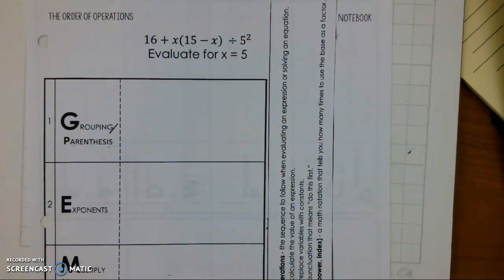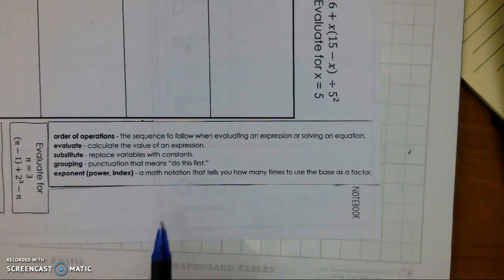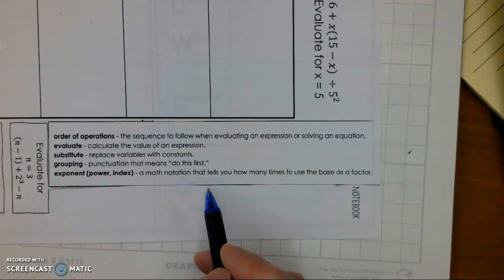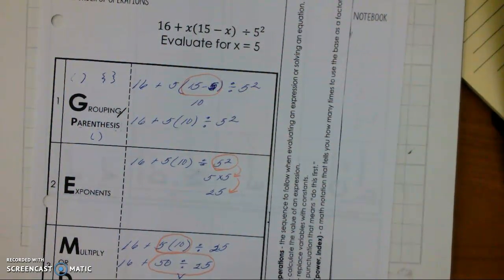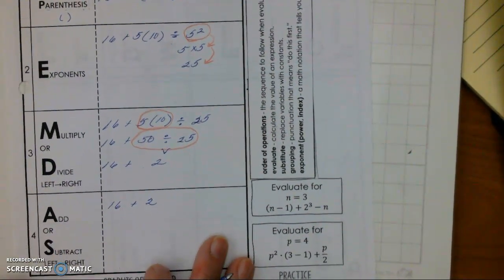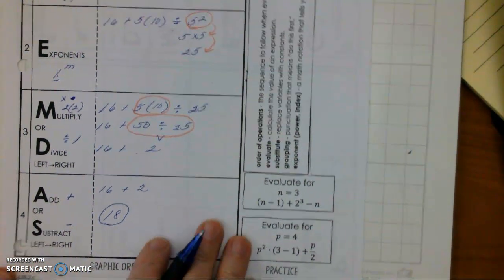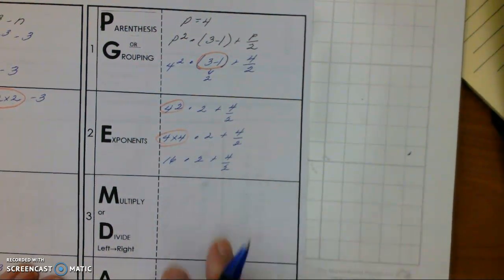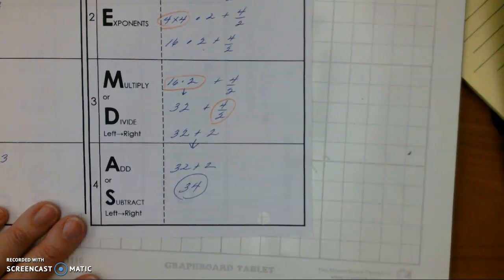Order of Operations